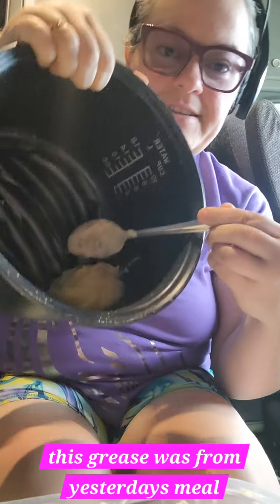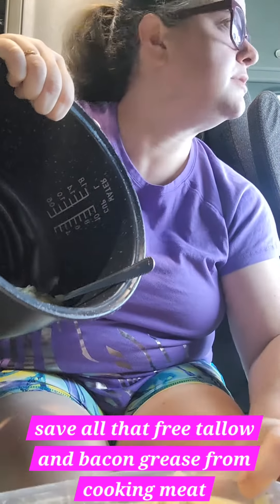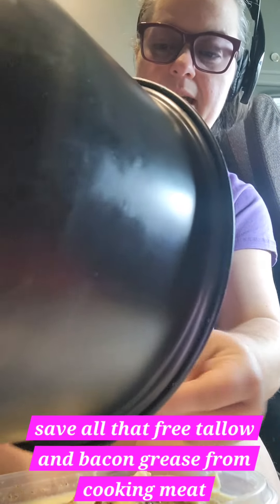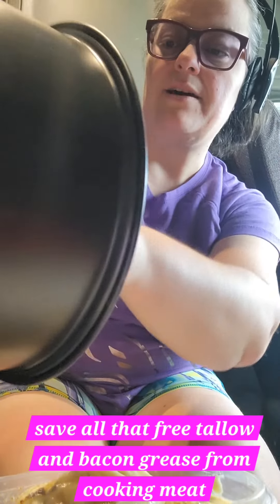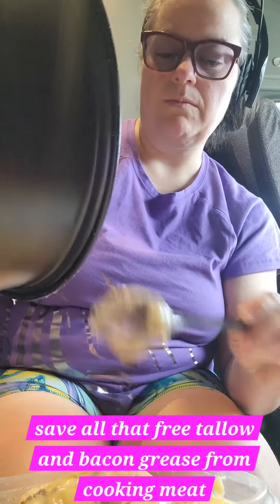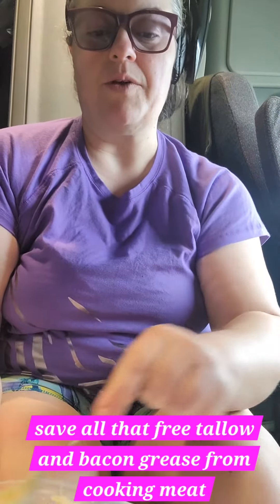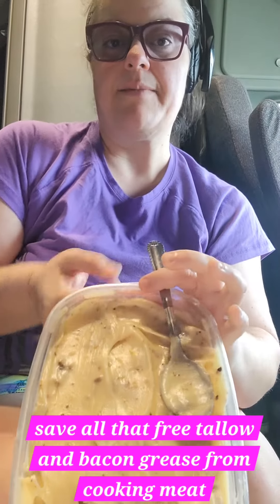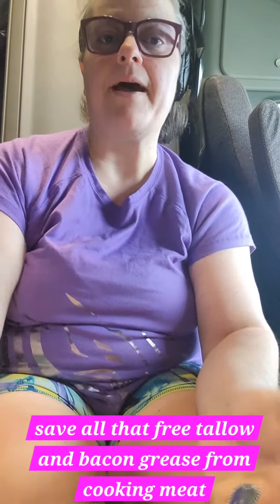Our morning so far. Doing 2mad today instead of omad. We also worked out too.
Christy and Brian are out on the road full-time and enjoy capturing videos of our everyday lives as a couple who is getting healthy using the carnivore diet and ketovore diet. We tend to see stuff every day out here, so I'll post more real soon.